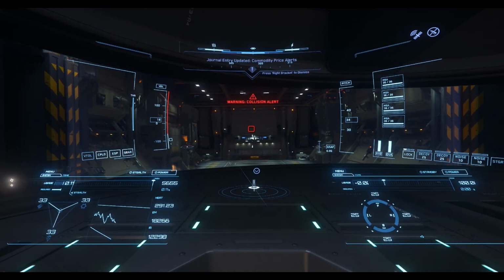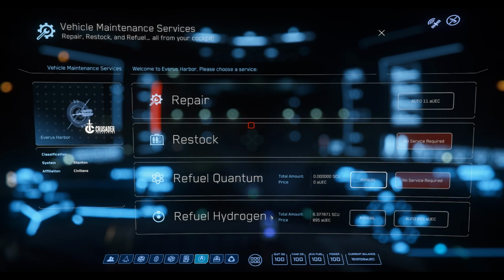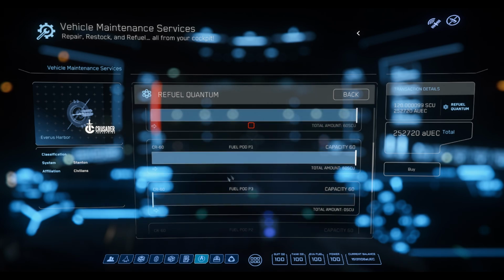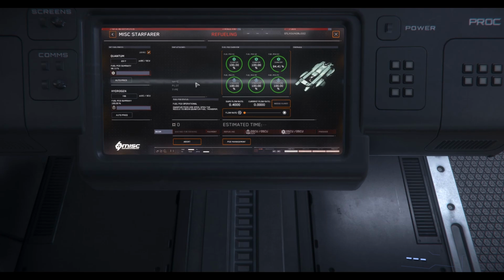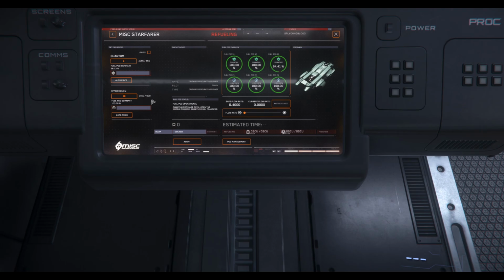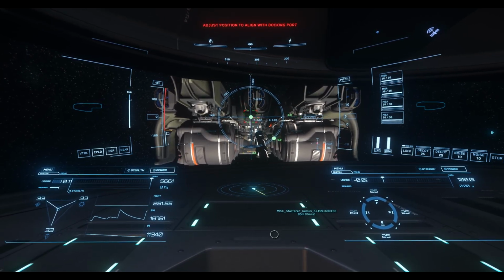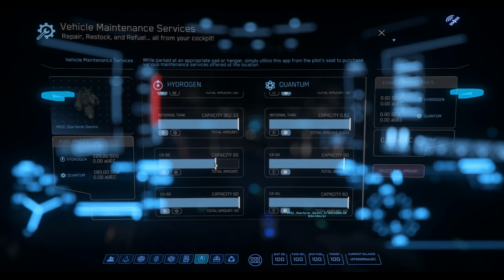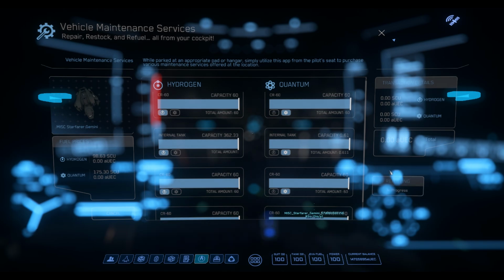Star Citizen: Ship to Ship Refueling Tutorial!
New refueling mechanic in the game, time to learn how it works! We're talking sending fuel from a Starfarer to a docked ship! Learn now!

*Full Disclosure: I am a Star Citizen Fan BUT am not paid or contracted by CIG in anyway other than I am an Evocati Member and as such am under a NDA during closed tests.